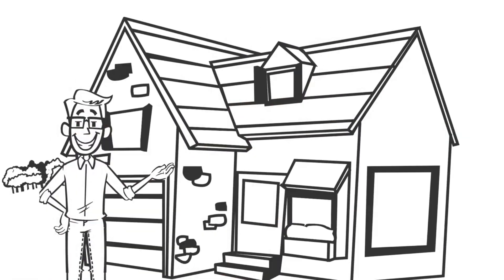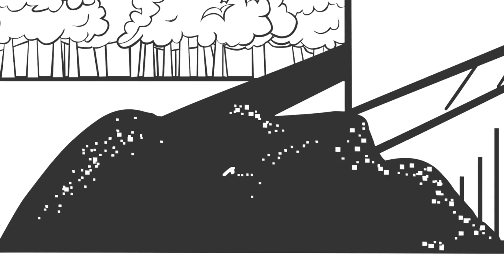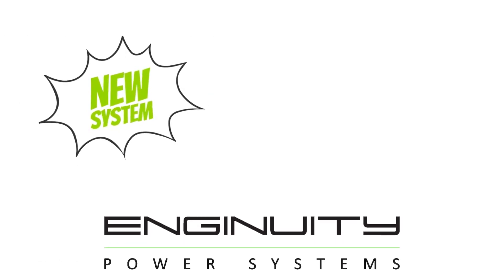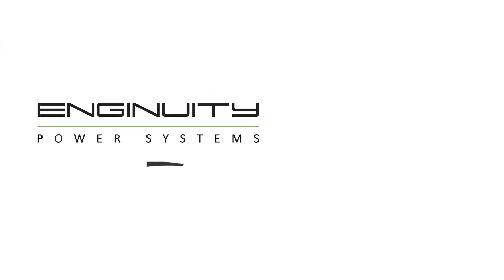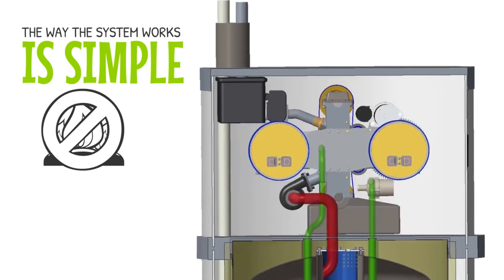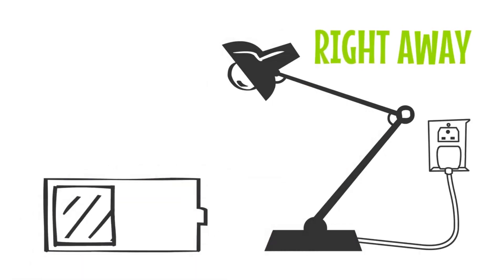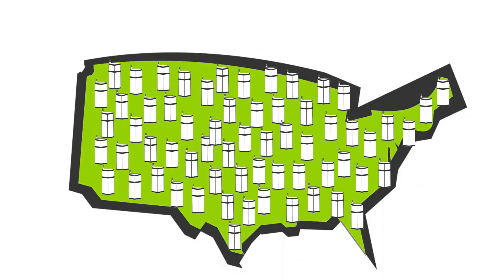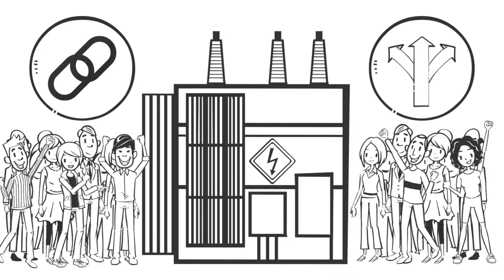How does the Enginuity 8kW System work? The whiteboard knows.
Here's an easy and enjoyable way to learn about how the Enginuity 8kW System is going to revolutionize how you power your home - efficiently and with environmental responsibility.